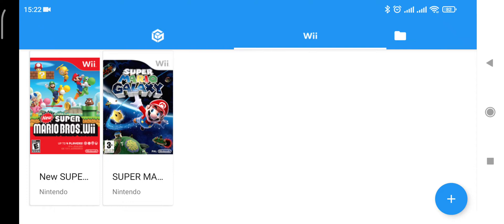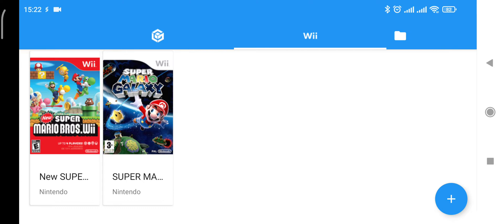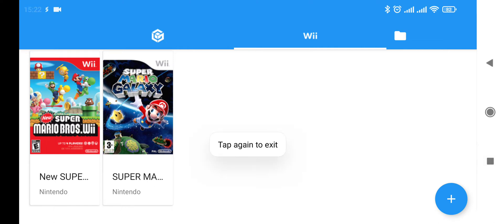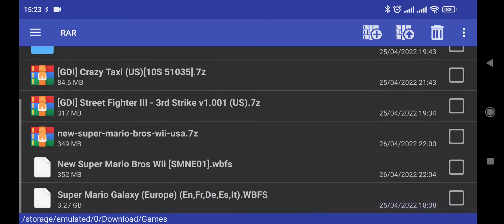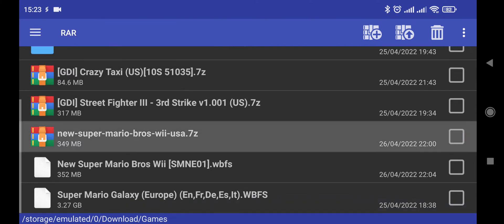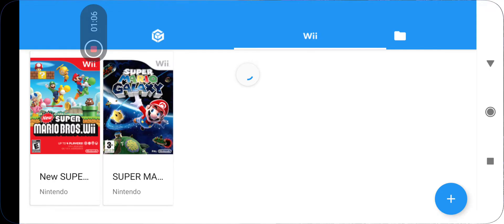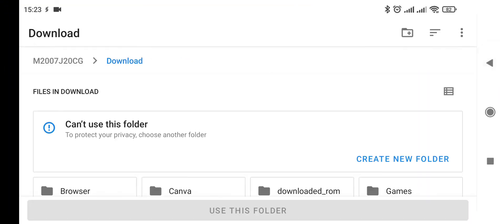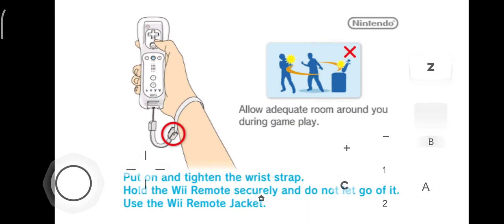Play Super Mario Bros Nintendo Wii Dolphin emulator on your Android phone in less than 2.53 minutes